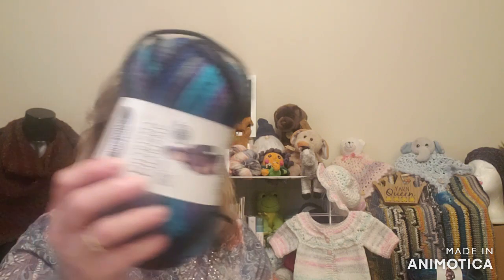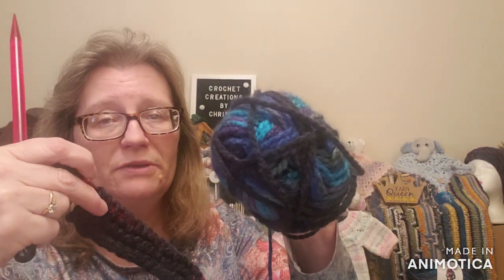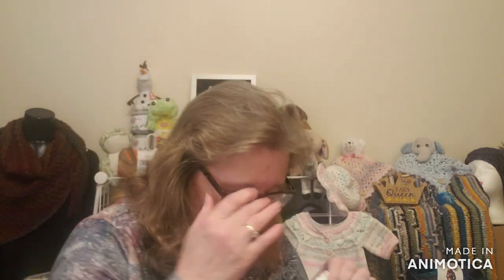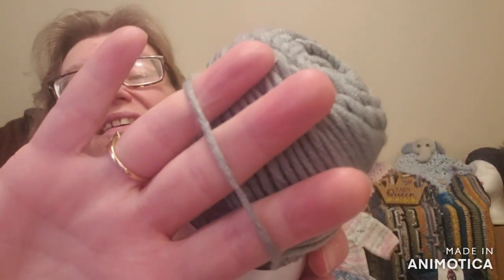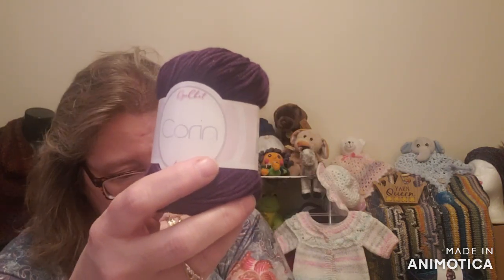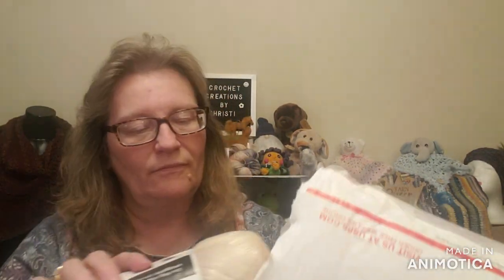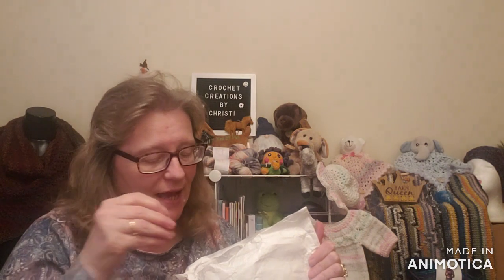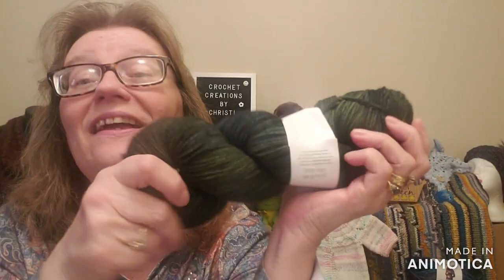CC~Addictions #107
Games and challenges are sponsored solely by Crochet Creations by Christi
Must have an US address to be eligible for any prizes, must be at least 18 years old.
Winners have 1 week to claim prizes via email, messenger or instagram. Prizes not claimed withi 2 weeks of drawing will go back in the prize bin.